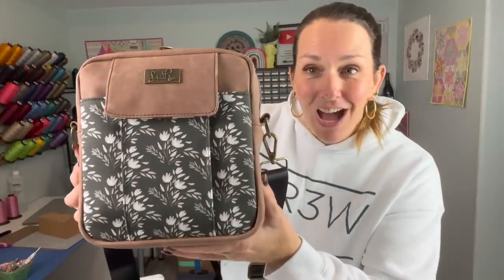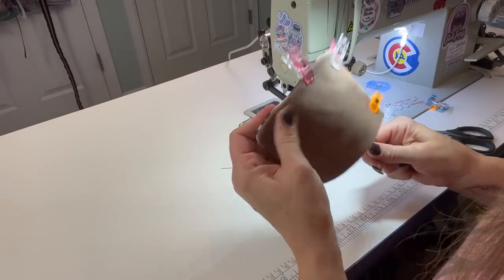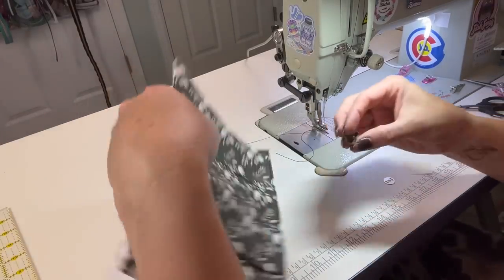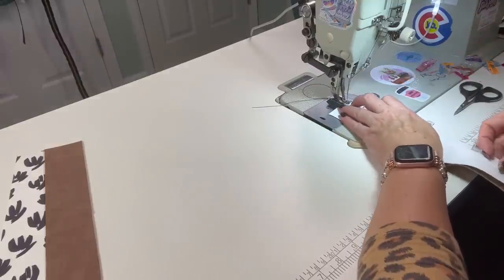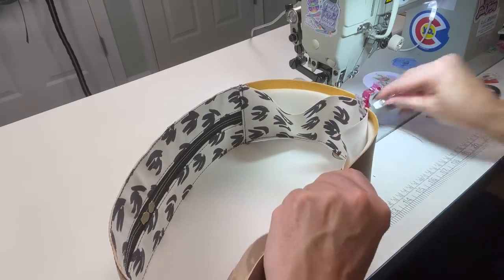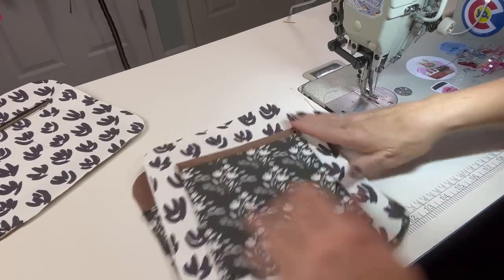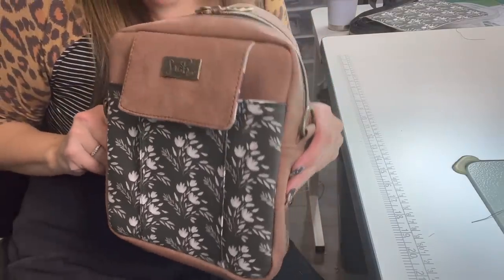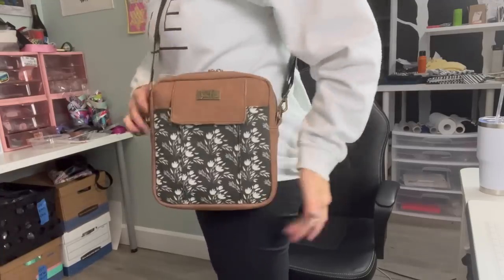Ojyma Crossbody by Country Cow Designs and BedHog Shop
SiahSwagBags
10940 S Parker Rd. Suite 415

-Kassiah